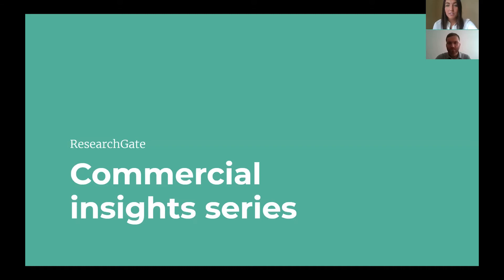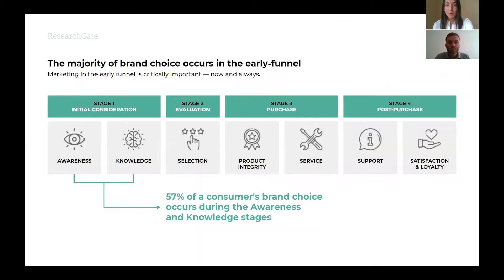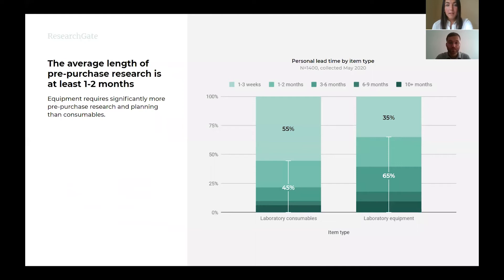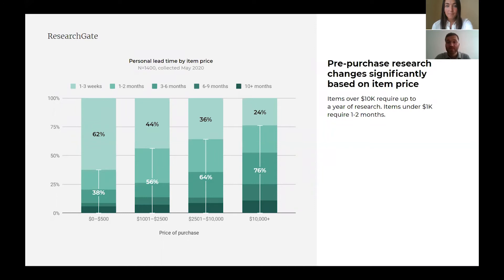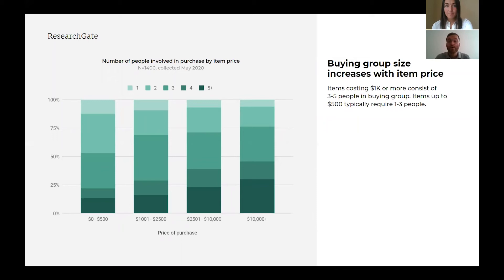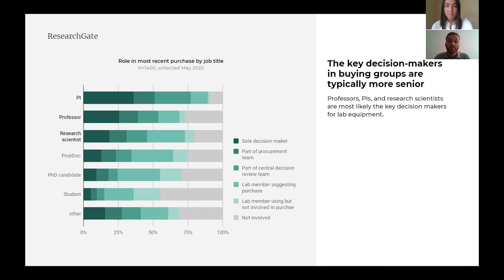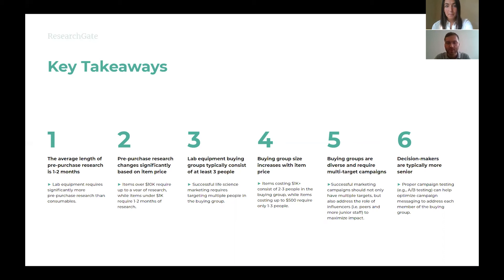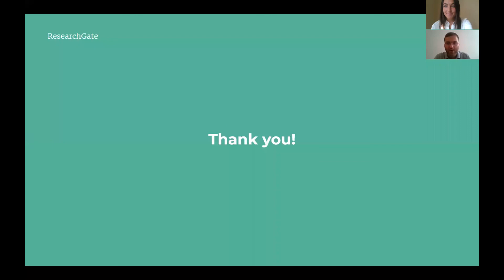Improve your marketing to life scientists by understanding lab group buying dynamics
Are you a marketer working in the STEM sector? This is for you. ResearchGate surveyed 1,400 life scientists from its member base of 18+ million researchers, to better understand the lab equipment and lab consumables purchasing journey. The insights from this study are featured here — to help you develop smarter strategies to get the most out of your marketing and advertising spend in science.